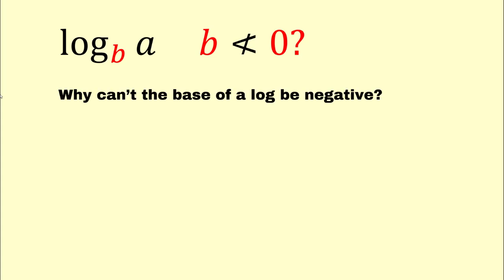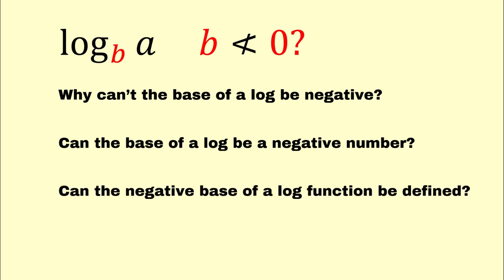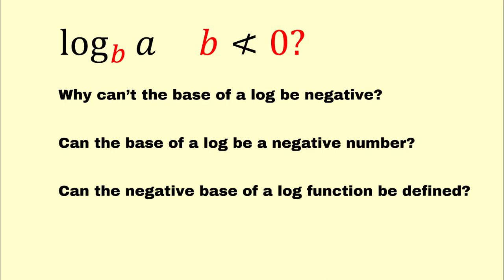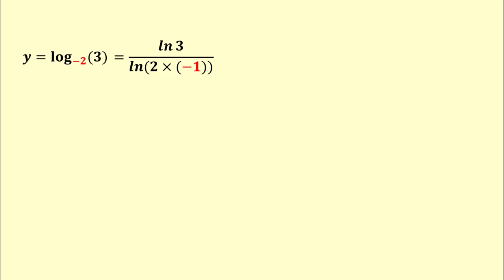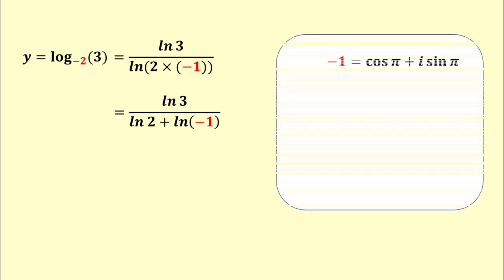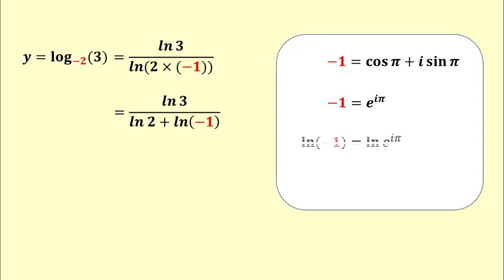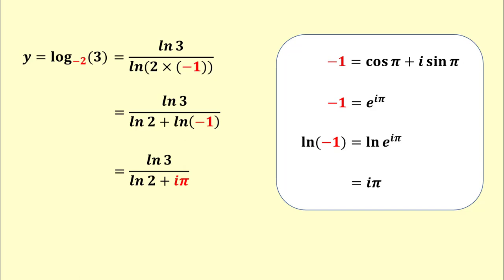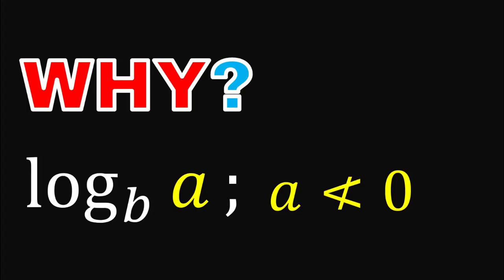Why can't the base of a log be negative, How to find logarithm of a number with negative base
Why can’t the base of a log be negative? Or Can the base of a log be a negative number? Or
Can the negative base of a log function be defined?
All of these questions have the same meaning. So, the best way to get the answer to these questions is to put a negative base in log and see what happens?
Suppose y equals log-base-negative 2 of 3; which can be written as the natural log of 3 upon a natural log of 2 times negative one.
Further, the expression on the right-hand side can be written as the natural log of 3 upon the sum of the natural log of 2 and the natural log of negative one.
Now, we can write a negative one equals the sum of the cosine of pi and iota times sine of pi.
I am ignoring general form, here.
By using Euler's formula, we can write a negative one equals “e” to the “i  times PI".
Taking the natural log on both sides of this equation, we get a natural log of negative one equals “I" times PI.
Which is a purely imaginary number.
If we substitute the value of the natural log of negative one, we get y equals natural log of 3 upon the sum of the natural log of 2 and iota times PI.
This implies; y is an imaginary number, which is often called a complex number.
When we talk about complex functions, it is fine. But in case of real-valued-functions; negative input is not defined at all.
So, what next? If you want to know “Why is log not defined for negative values”, then watch this.